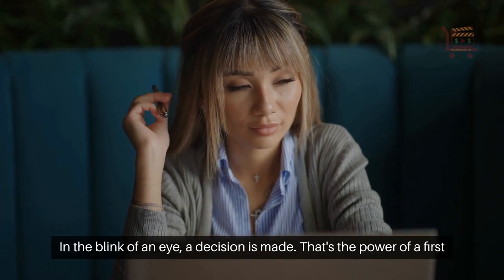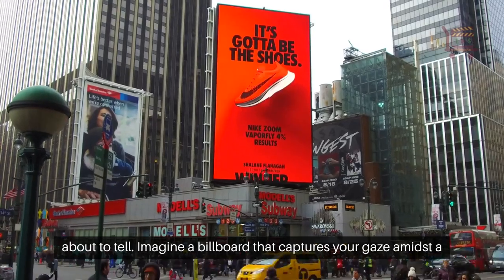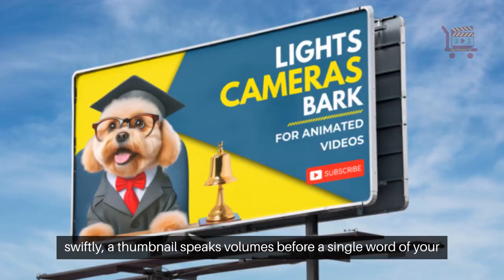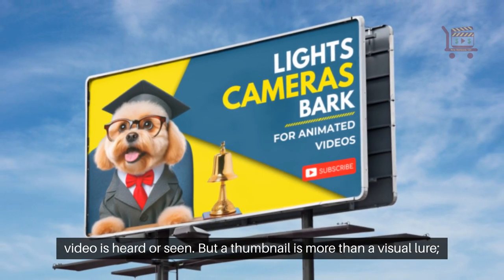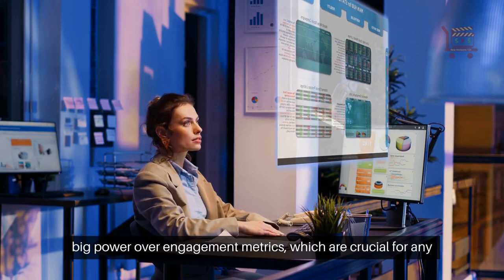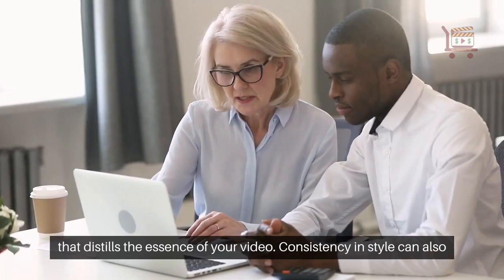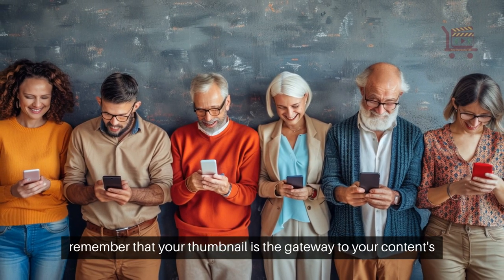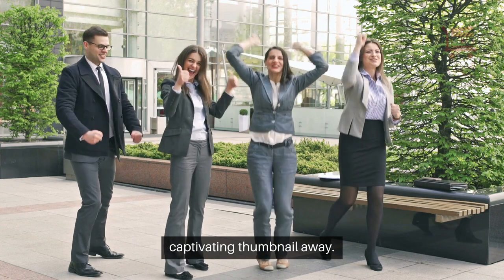Harness The Hidden Power Of Your Video Thumbnail: Make A Killer First Impression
In the blink of an eye, a decision is made.

That's the power of a first impression, and in the digital world, video thumbnails are your front line.

They're not just a preview; they're a promise of the story you're about to tell.

Imagine a billboard that captures your gaze amidst a sea of information.

That's what a thumbnail does in the vast digital landscape.

It's a visual shout-out, saying, "This is the moment you've been scrolling for!"

With our brains wired to process images swiftly,

a thumbnail speaks volumes before a single word of your video is heard or seen.

But a thumbnail is more than a visual lure; it's a handshake, a commitment to your viewer.

Misleading thumbnails break trust, while accurate, engaging ones build it, keeping viewers glued to your content and reducing bounce rates.

Let's not forget that these thumbnail images wield big power over engagement metrics, which are crucial for any content creator's success.

So, how do you create a thumbnail that's not just seen but felt?

Think bold colors, clear text, and an image that distills the essence of your video.

Consistency in style can also boost brand recognition, making your content a familiar face in the crowd.

As video continues to dominate the digital marketing realm, remember that your thumbnail is the gateway to your content's soul.

It's the difference between blending in and standing out.

So, take the reins of creativity and let your thumbnails make that unforgettable first impression.

Your next viral hit is just a captivating thumbnail away.